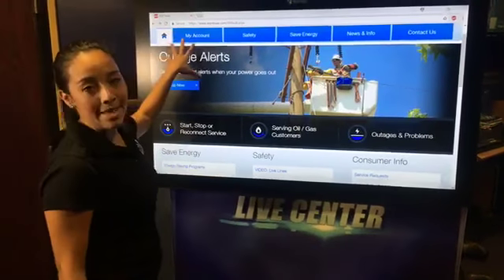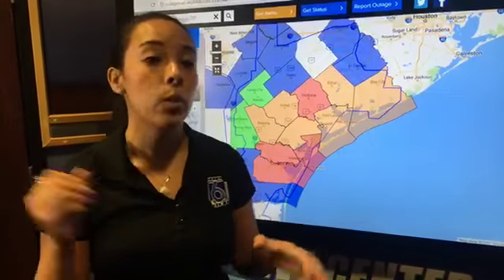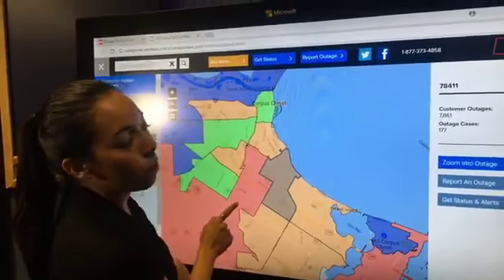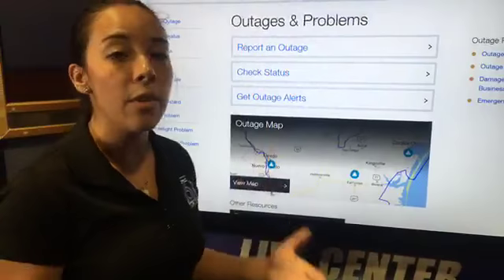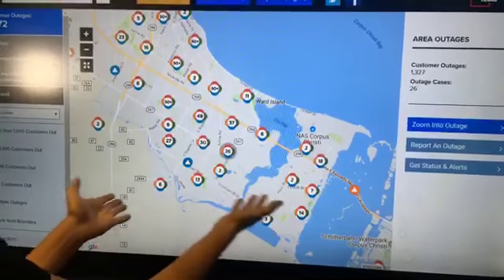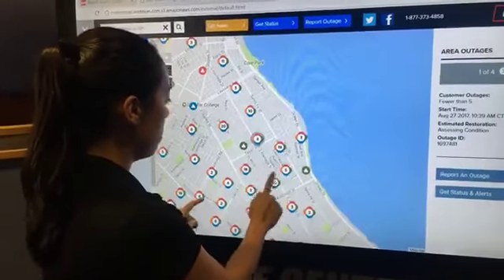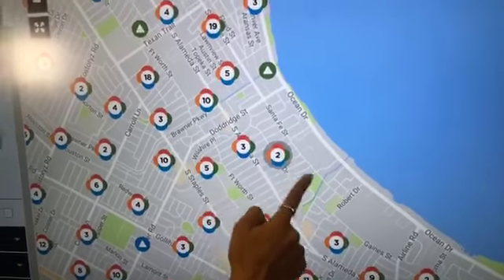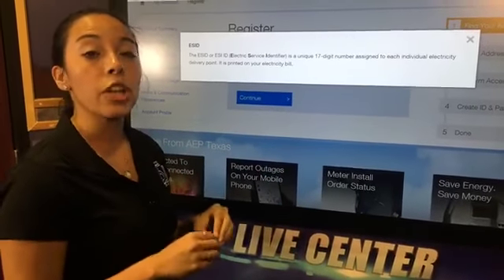AEP update by Chelsea Torres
Chelsea Torres reviews the current AEP outages as of about noon on Sunday, August 27.